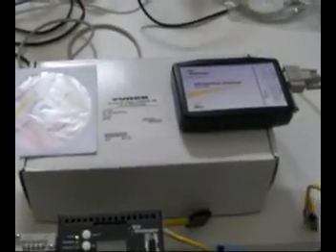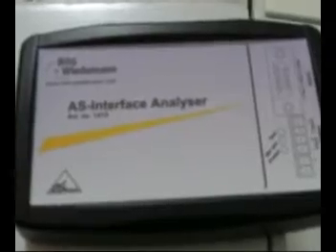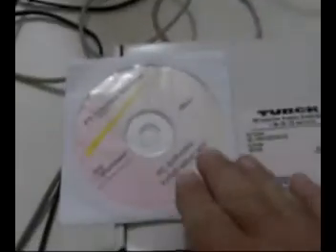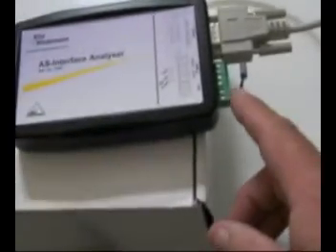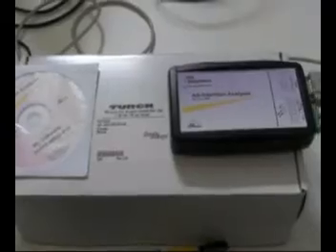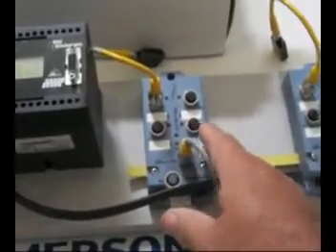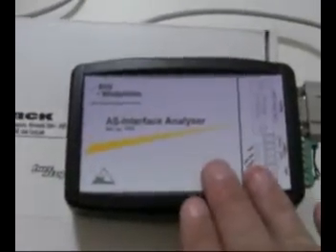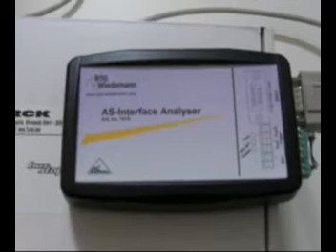Bihl Wiedemann AS-Interface Analyzer BW1415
Video overview of the Bihl Wiedemann ASi Analyzer BW1415 product for monitoring, detecting, and logging ASi network traffic.